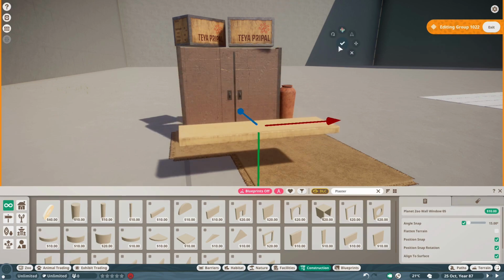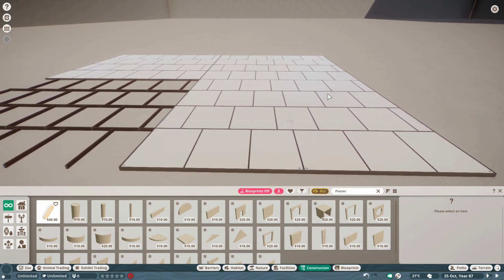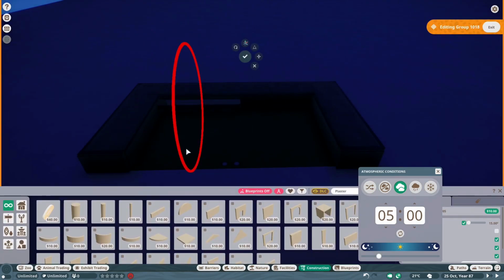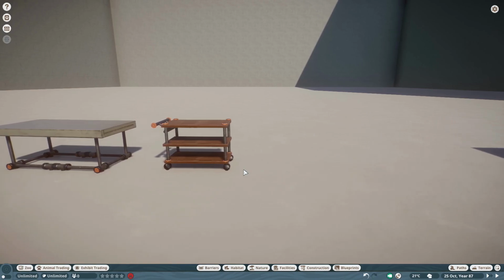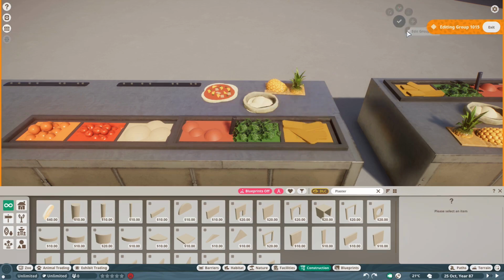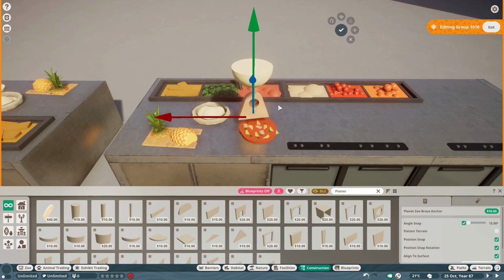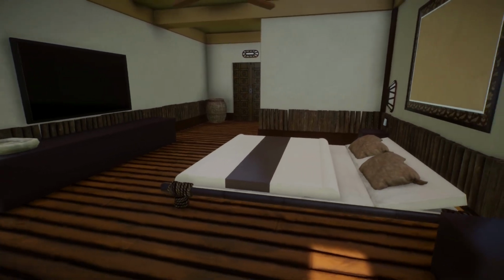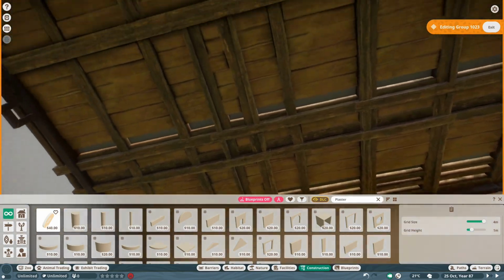How Do You Do - Koali Zoo Electric Boogaloo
Welcome to the second episode of "How Do You Do?"! In this series, I'm diving into builds I've made and tearing them apart so you guys can see how I build.

In this episode, we're taking a look at some of the items I made for Koali Zoo's hotel! Big thanks to the Koali Crew for letting me record along with them :D